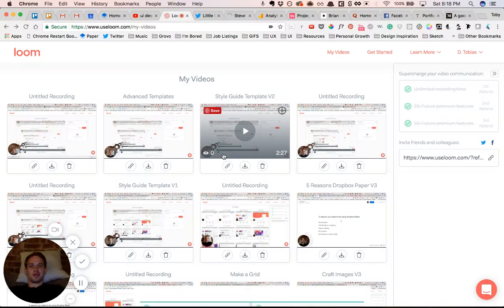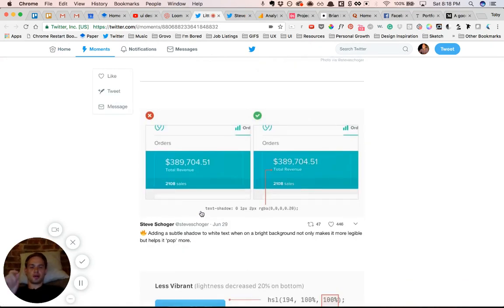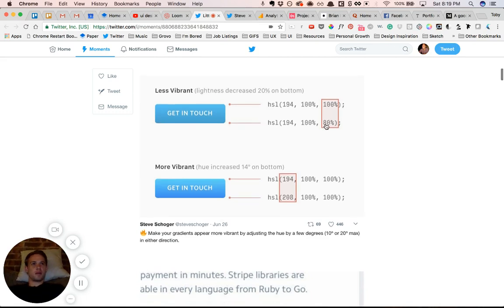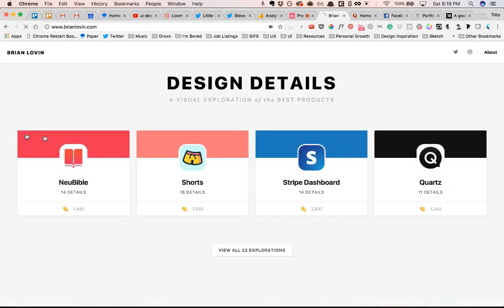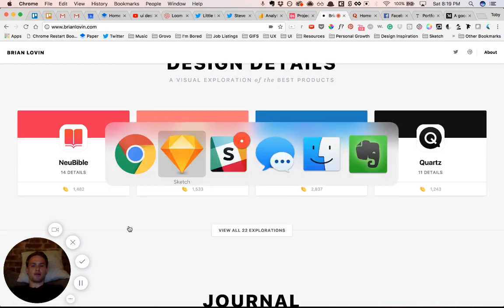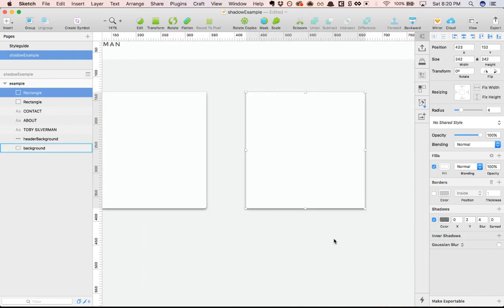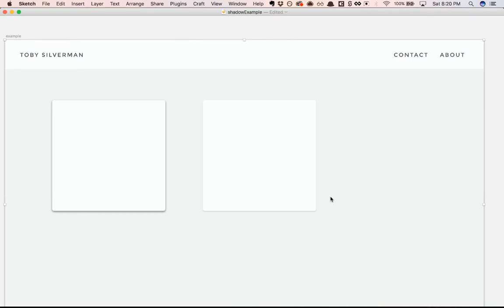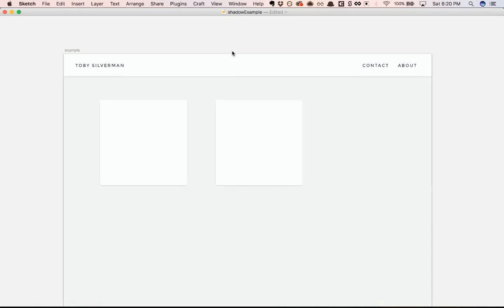How to create sweet shadows in Sketch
How to create sweet, subtle shadows in your UI design.

Inspired by:

By @steveschoger

Nice use of shadow values by nice boy @brian_lovin